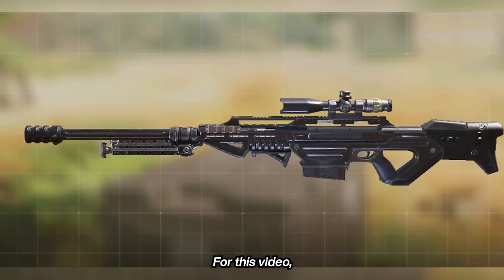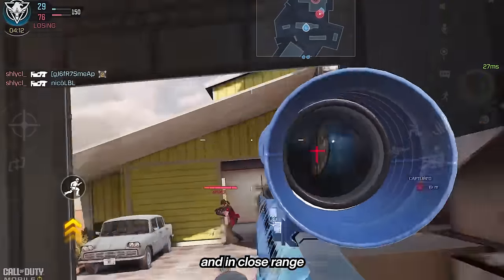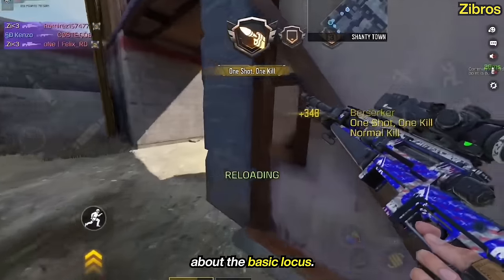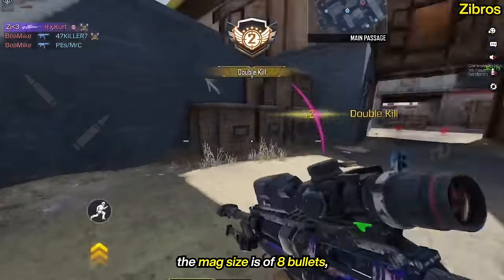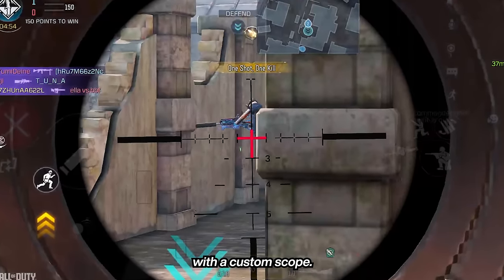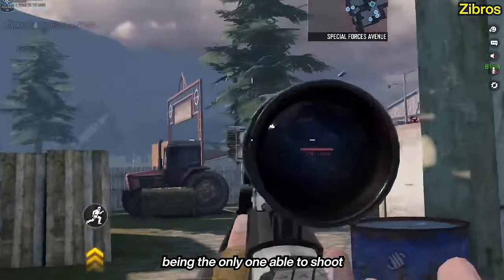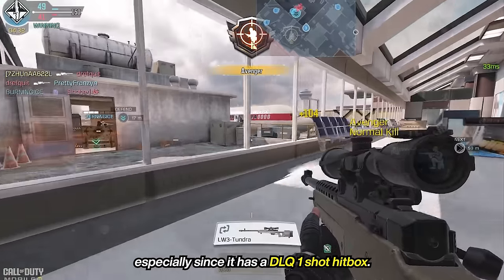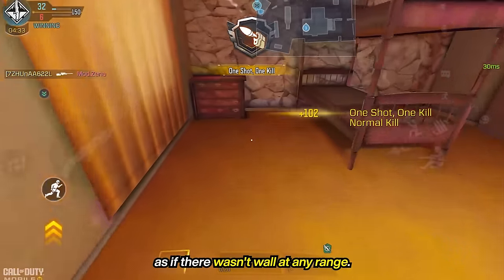Top 5 Best Sniper Rifles in COD Mobile (Season 4)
MOW, AK47, DRH, AND EM2 ARE NOW GOOD IN CODM?!?! CX9, Grau, or PDW? Season 4 of COD Mobile is finally here! Krig 6, Holger, Peacekeeper, what else? New CODM Meta? Here are the Best Gunsmith builds for QQ9, LK24, SVD, SKS, kilo, CBR4, KRIG 6, HOLGER and more weapons to use in your loadouts for Call Of Duty Mobile Ranked. Sniper Tips and Tricks? We got you. Movement tips and tricks? we got you. Just watch out for the videos to improve your aim and game sense in call of duty mobile.